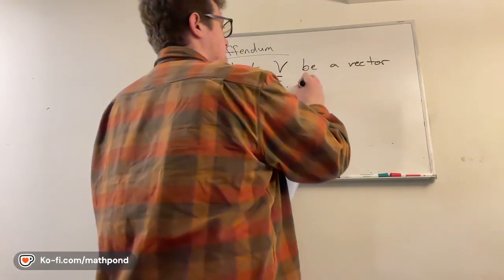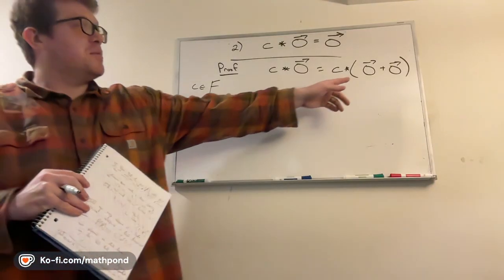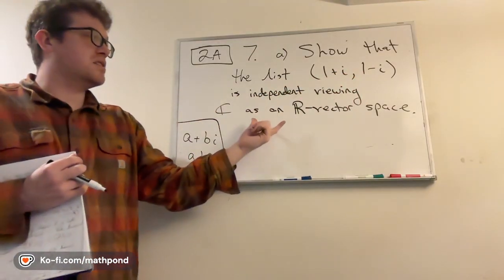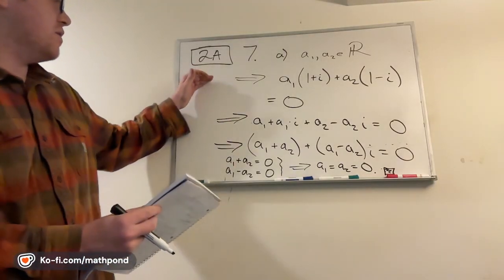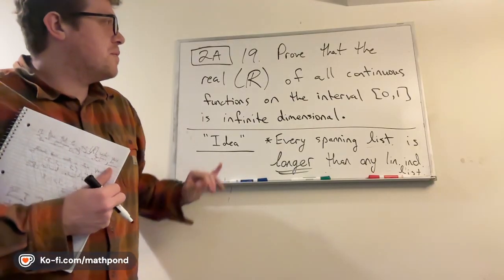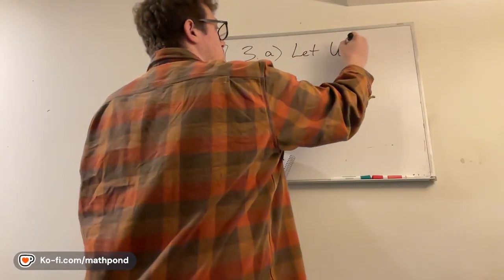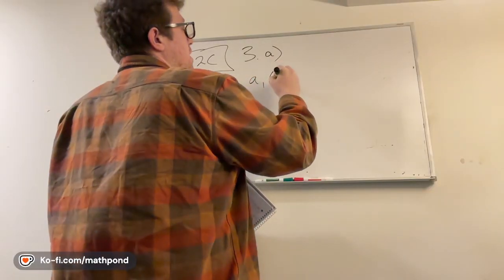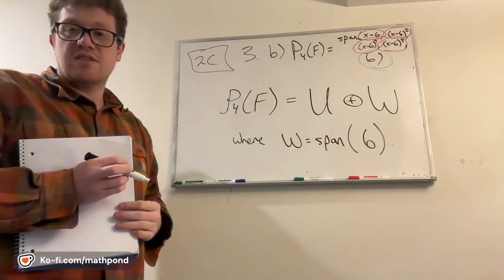Lesson 14.5: Exercises in Abstract Linear Algebra 2026 01 14_TT_16 00 28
Sheldon Axler's book is "Linear Algebra done right" available on his website.